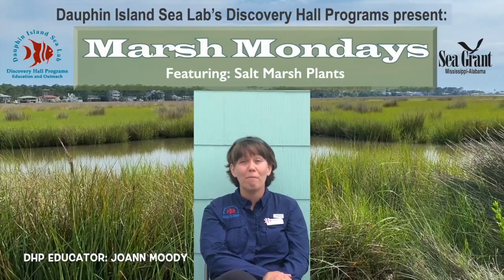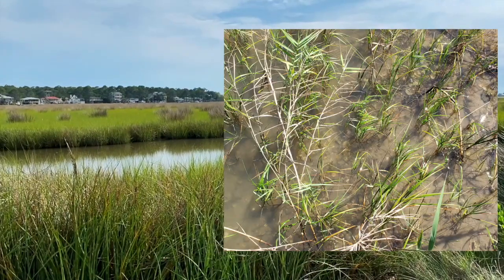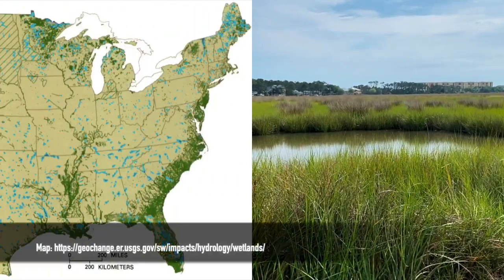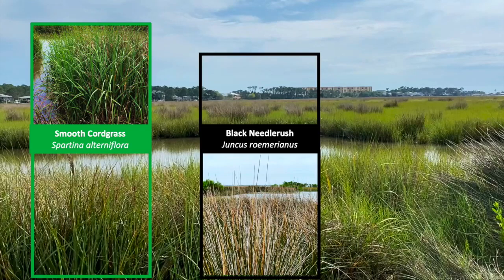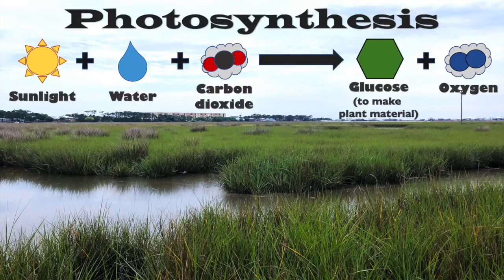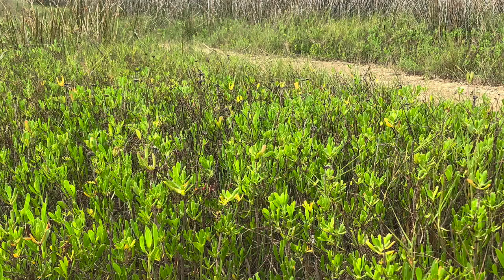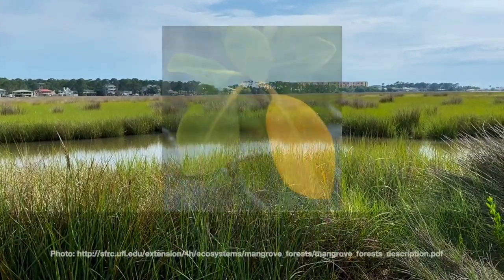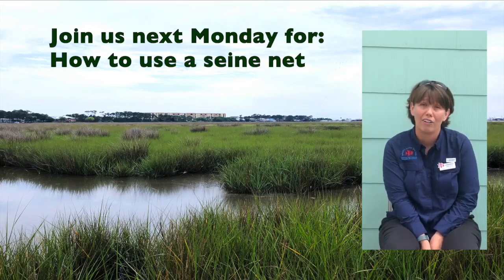Marsh Mania: Salt Marsh Plants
Discovery Hall Programs marine educator JoAnn Moody takes us on a virtual field trip to the airport salt marsh on Dauphin Island. She teaches us about the diversity of plant life found there and the important roles that the plants play for this vital ecosystem.